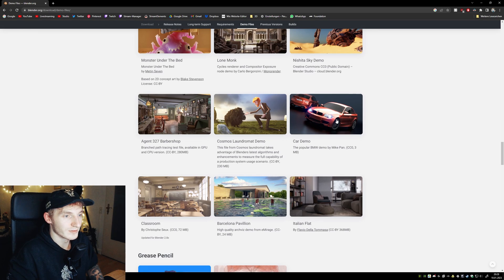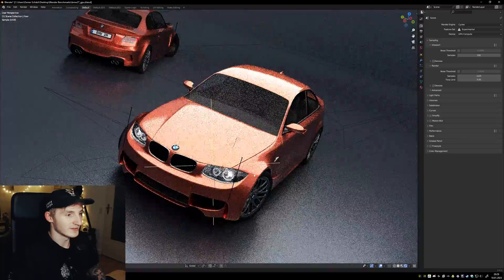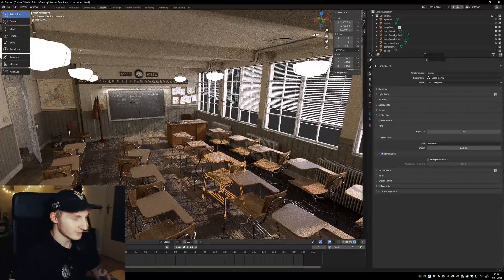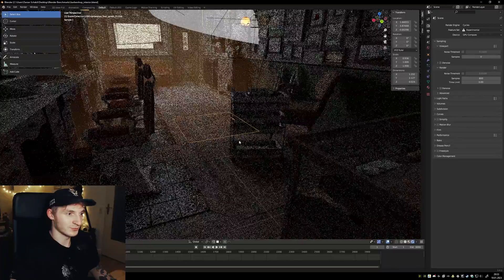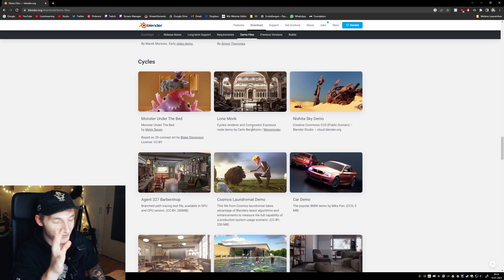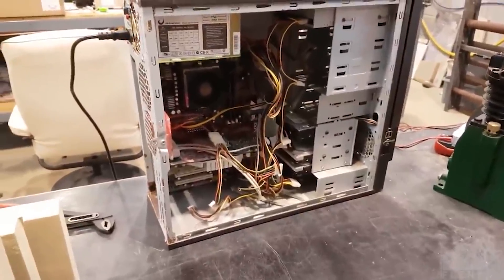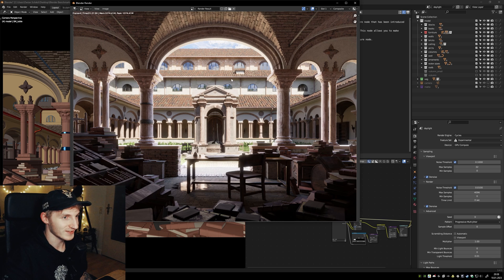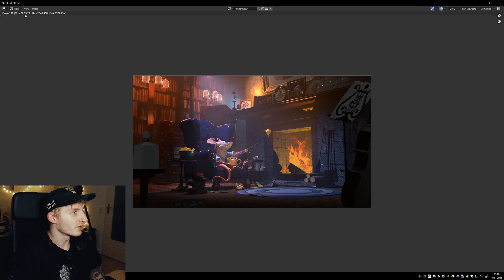RTX 4070 Ti is INSANE! - Blender 3D Benchmark | Test BMW, Classroom, Barbershop, etc..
i will test the Nvidia RTX 4070 Ti on different Demo Files in Blender 3.4

0:00 Start
00:54 BMW Car Demo
01:24 Classroom
01:52 Barbershop
02:27 Lone Monk
03:45 Mr. Elephant
04:13 Outro